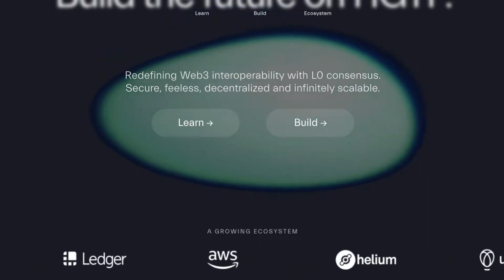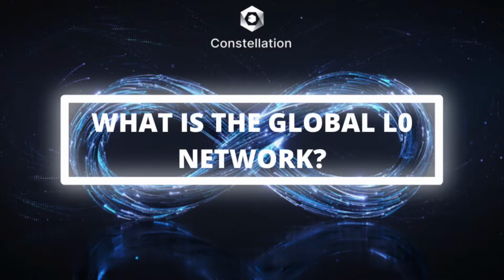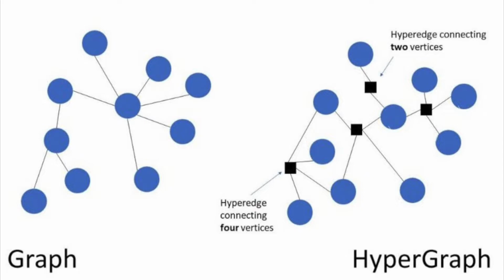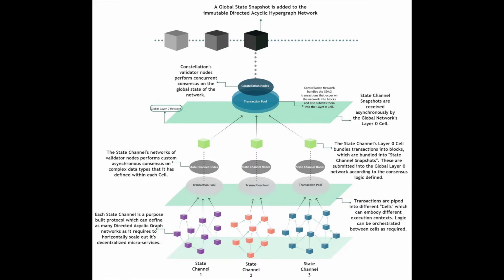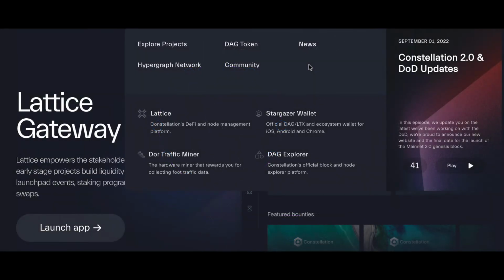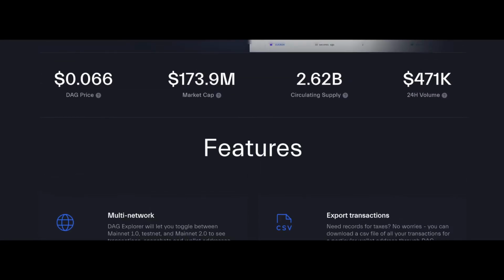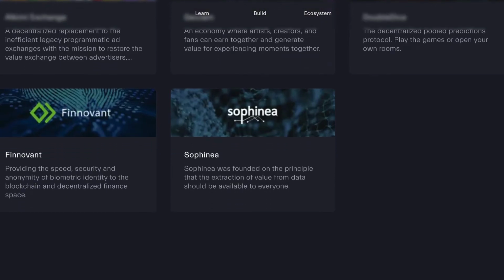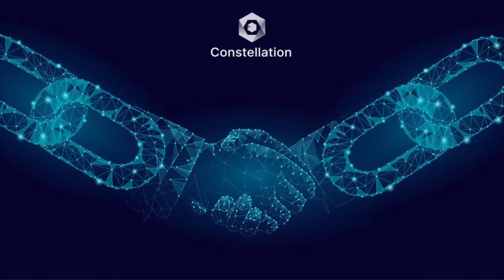CONSTELLATION 2.0 - Building The Future On HGTP!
Pink Digital is excited to present the Gem of the Month feature on Constellation's Hypergraph Network.

In this video, we will be deep diving in the Constellation, understanding Layer 0, the architecture, the products, the partnerships, projects and the native currency $DAG.

Exciting news and updates on the future of HGTP and more.